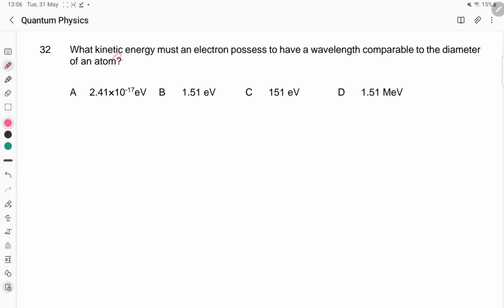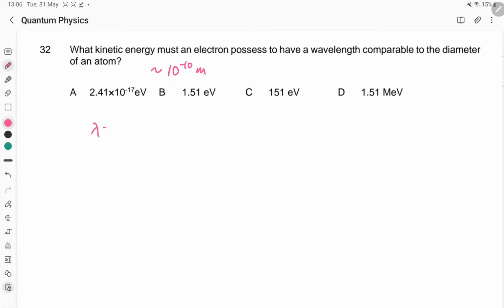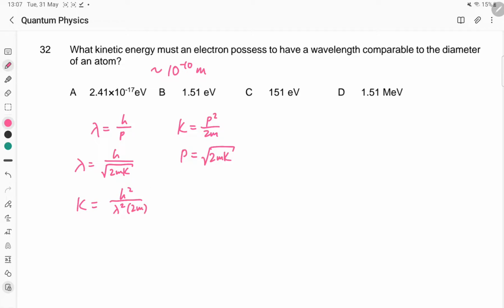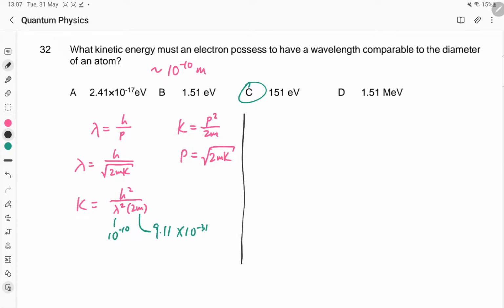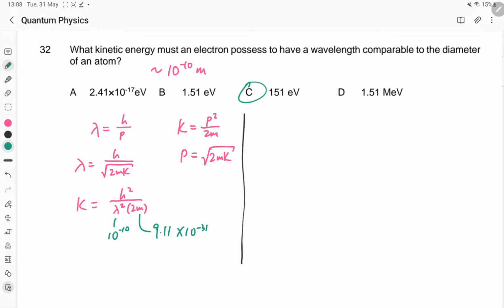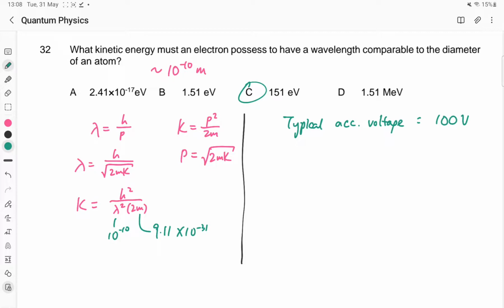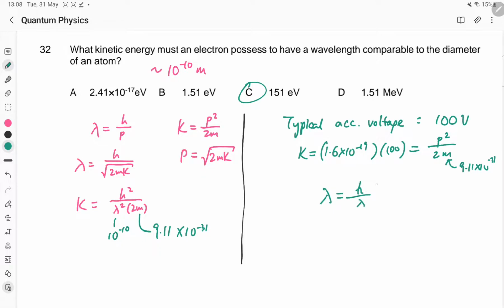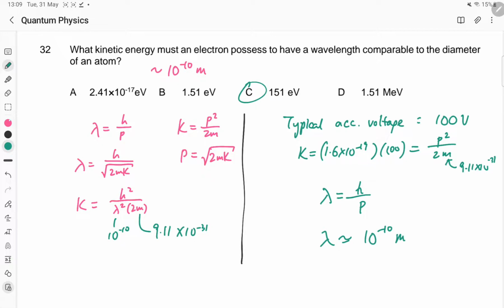Quantum MCQ 32